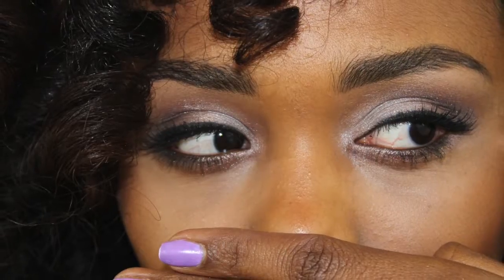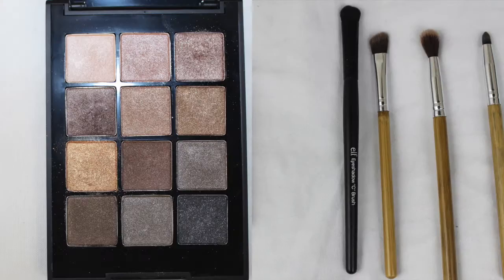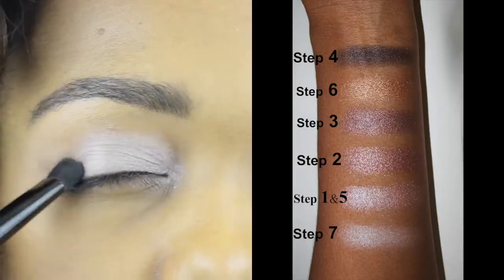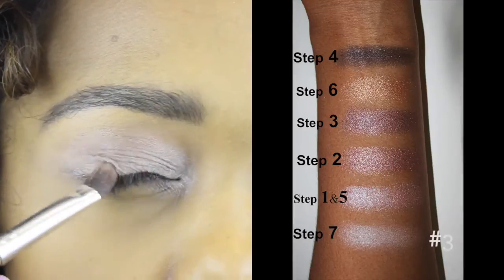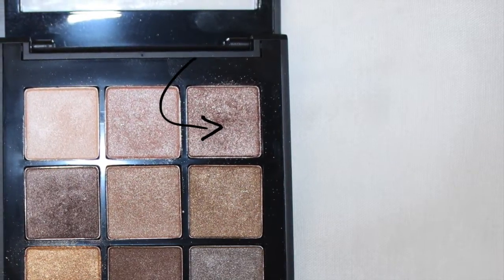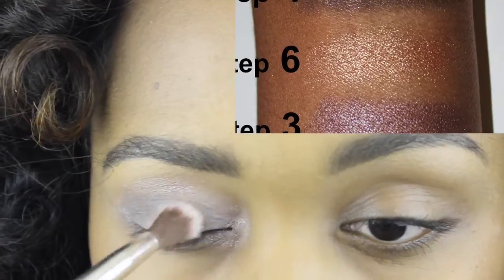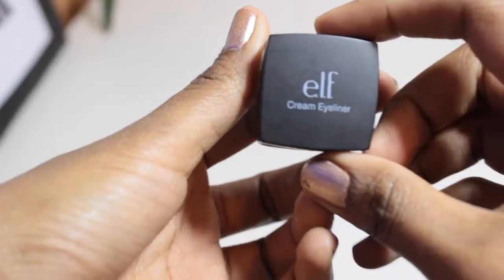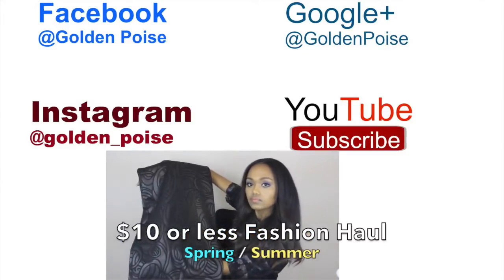Neutral smokey eye tutorial | Sonia Kashuk Eye on Neutral Shimmer Palette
Product description

Sonia Kashuk Eye On Neutral Shimmer - 03 Palette

Lips
Revlon Supper Lustrous Lipstick "Rose Velvet"# 130

Similar videos you may be interested in

Music
Youtube music library
LeMarguis -Bruise